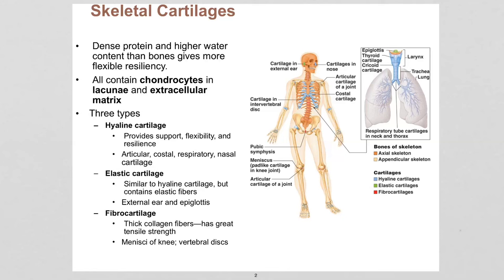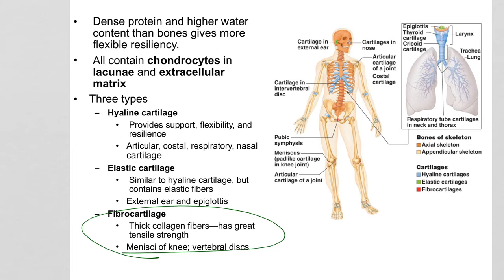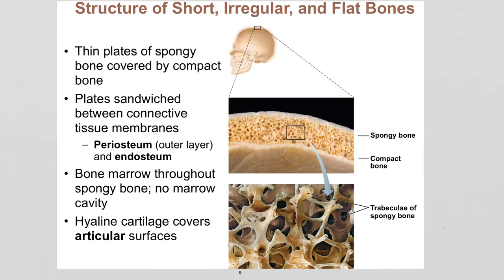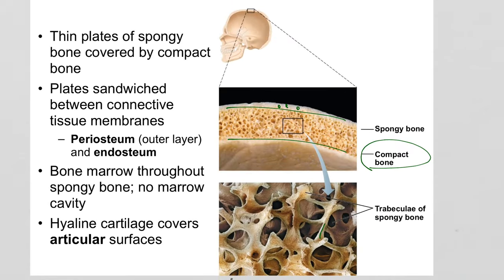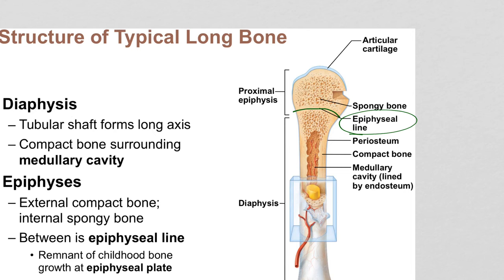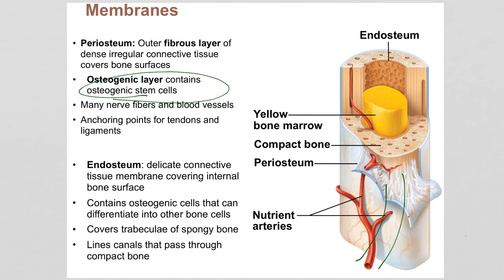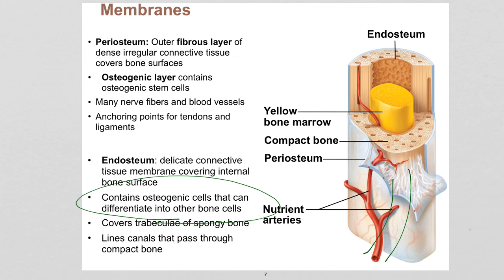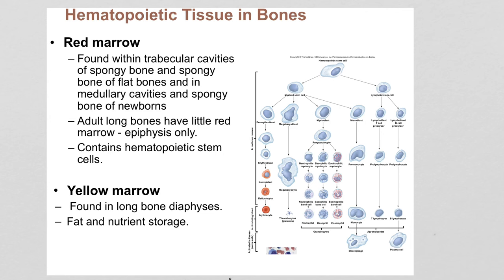Bone Physiology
This video covers bone physiology, development, growth and microanatomy.